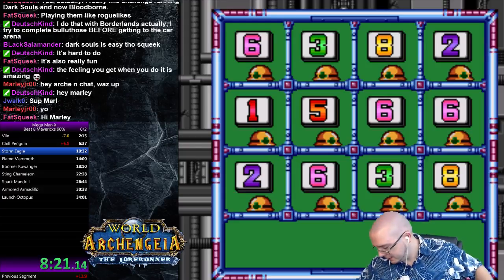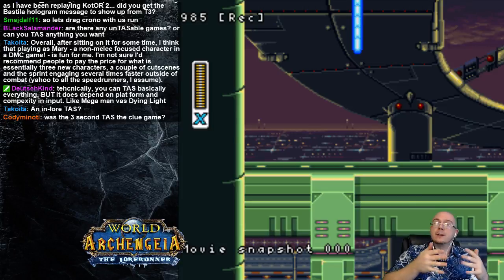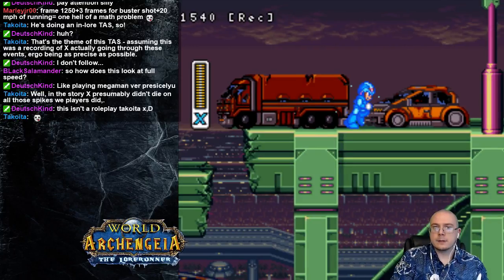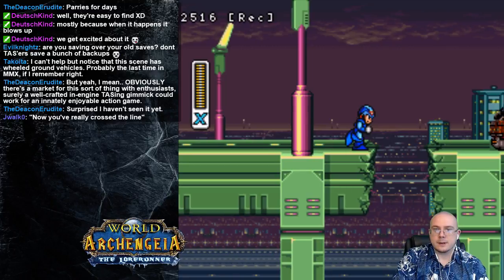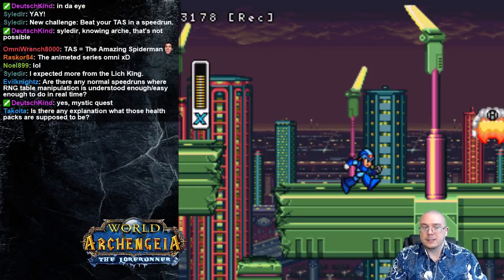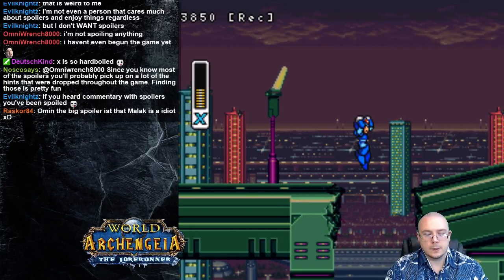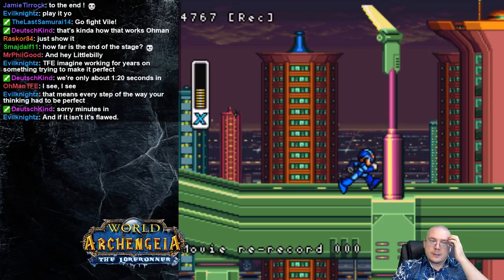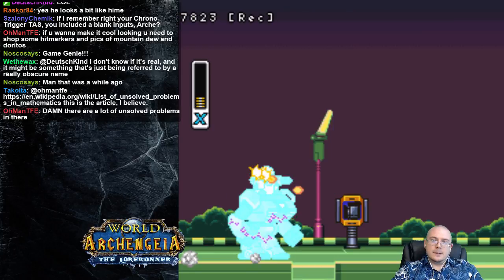So, What Is Speedrunning & TASing?